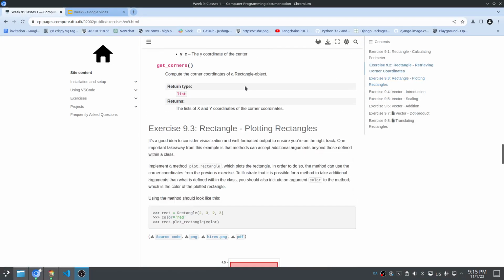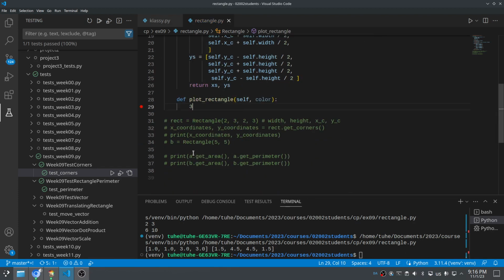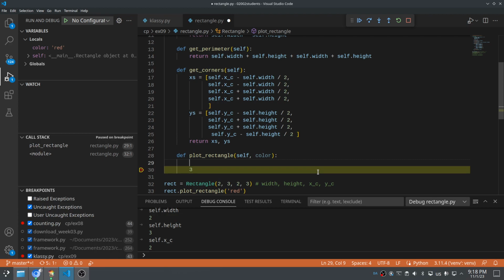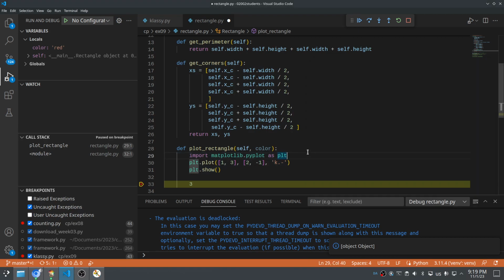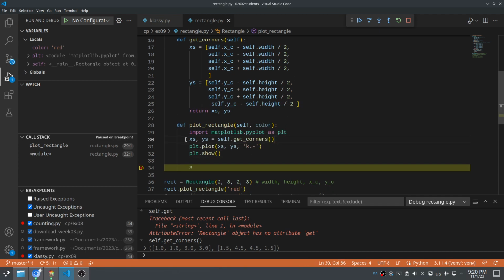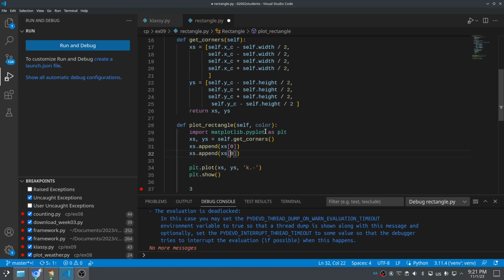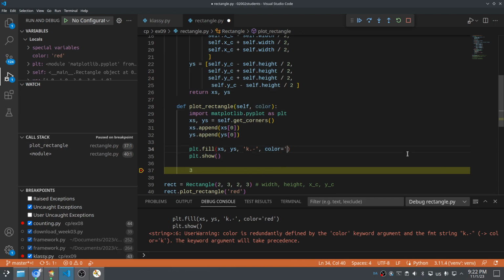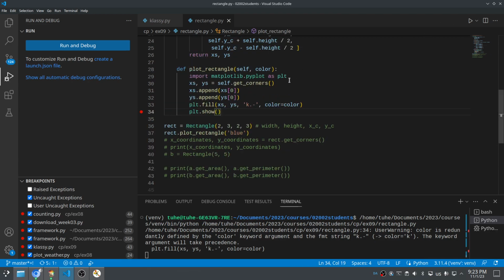Exercise 9.3: Plotting Rectangles